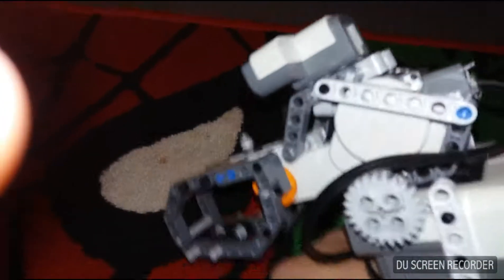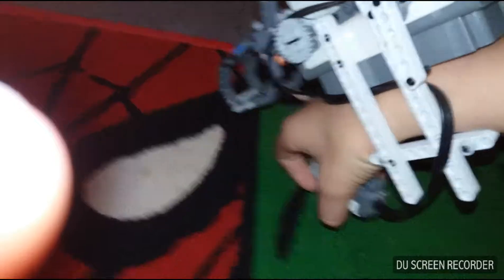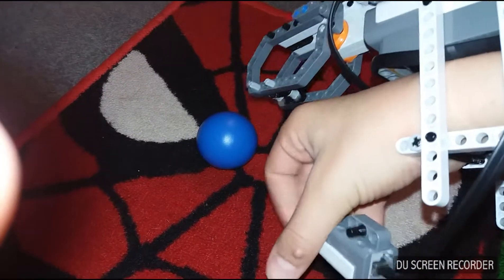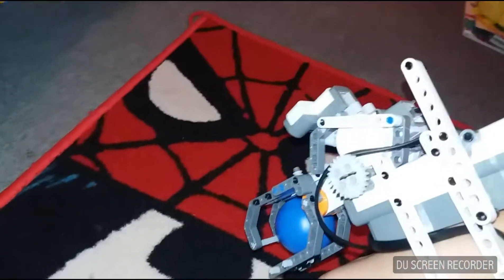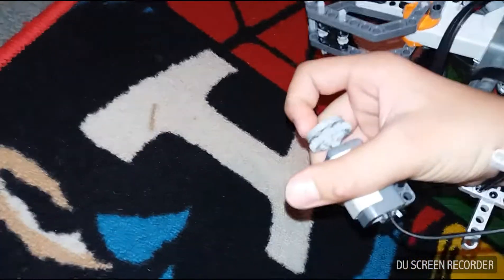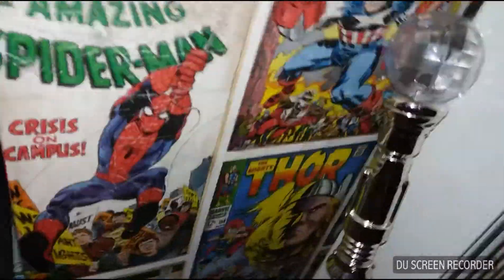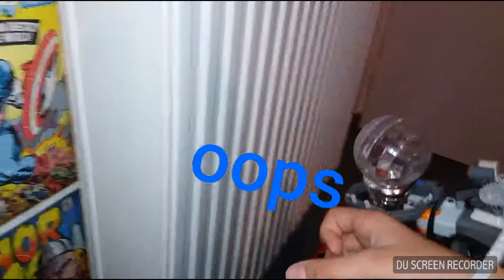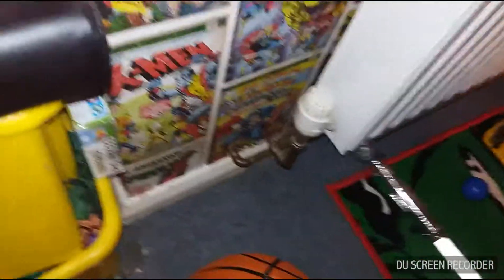Lego mindstorm:claw arm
Recorded by DU Recorder – Screen recorder for Android shout out to (Nightmares silent)